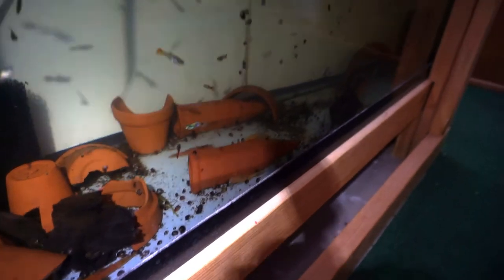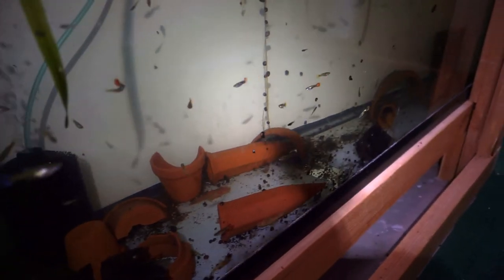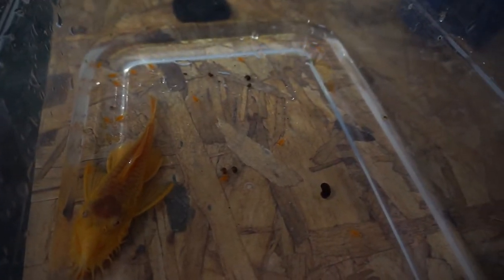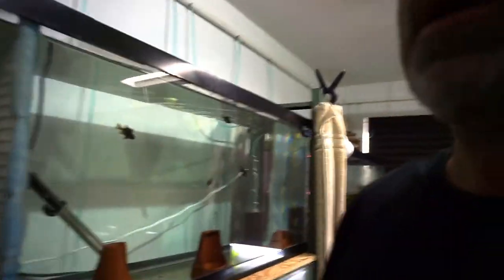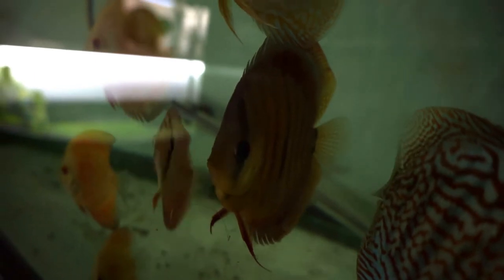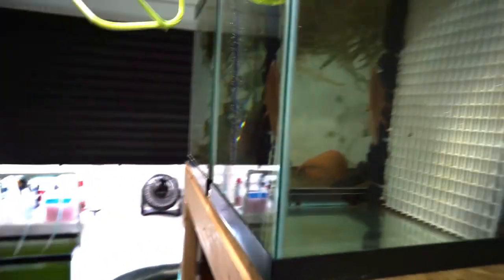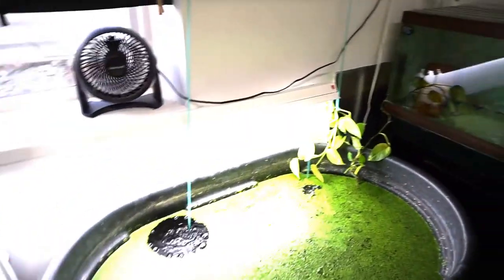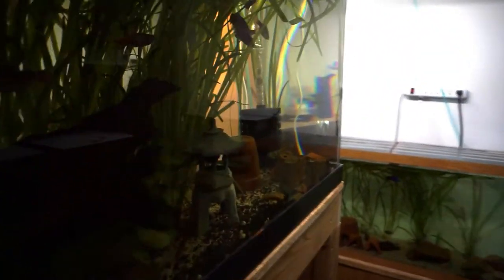Changing my fish room back to Discus fish and Catfish.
Trying to find the best direction to take my fish room in. It has had many different looks but I have decided to go with Discus fish and catfish. Come with me on our journey to totally re-make this fish room into a professional and profitable Discus and catfish breeding facility.